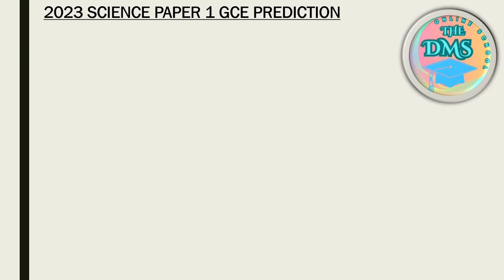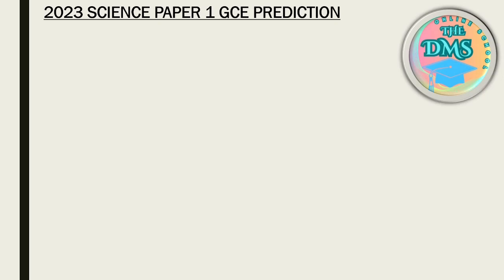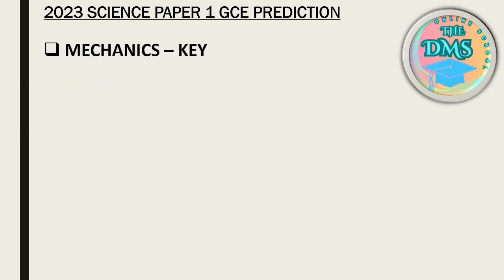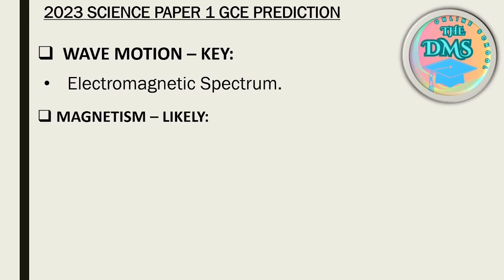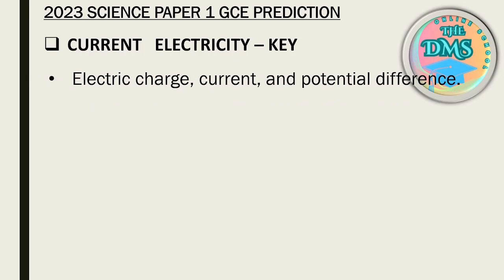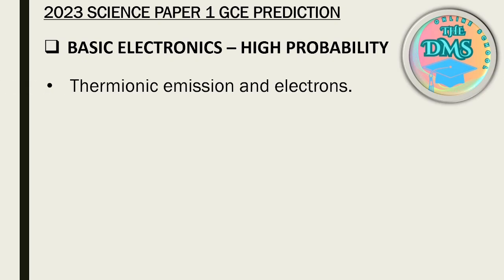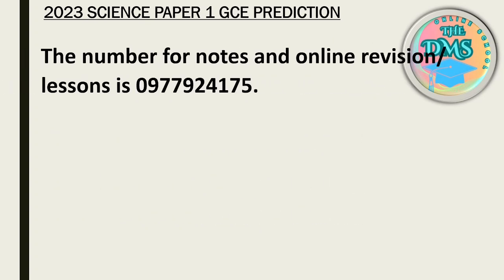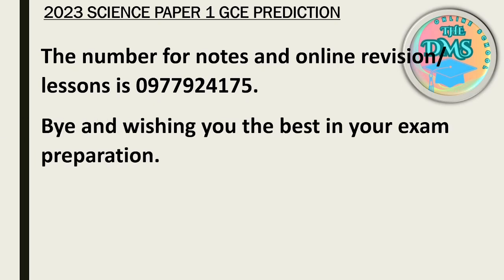2023 Science Paper 1 GCE Prediction ecz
The 2023 science paper 1 for GCE prediction is here, please use it as you prepare for your examinations.